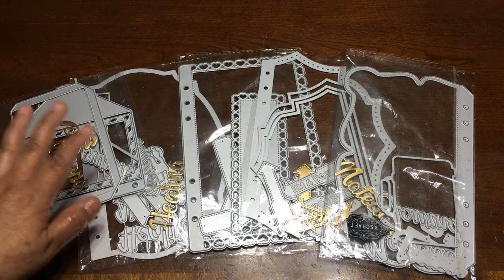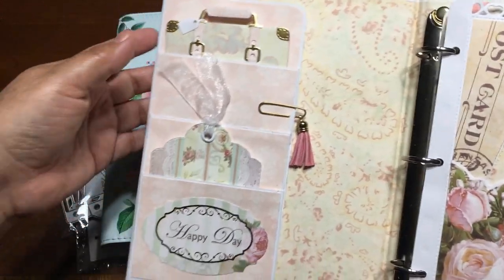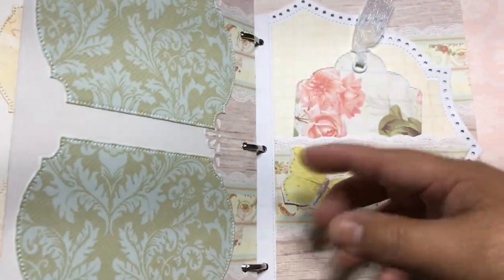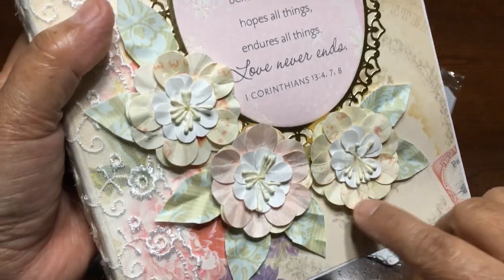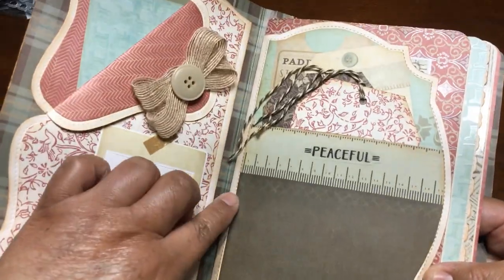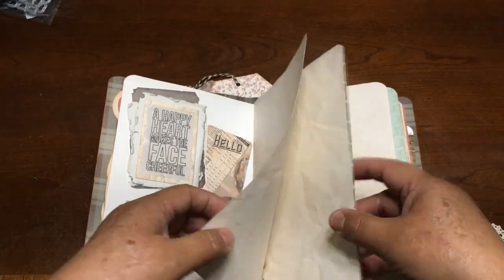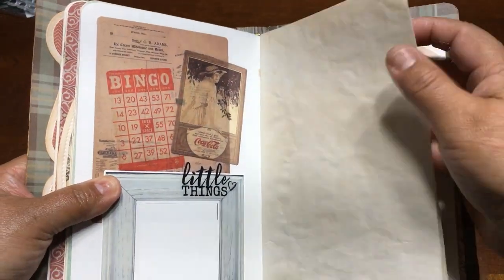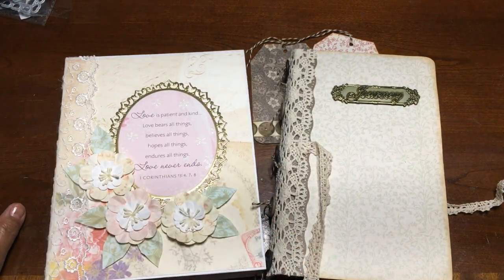NEW projects! See more ideas for journals, TN's, or mini albums!!!!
This is a project share of two new projects. I'm working on the tutorial so stay tune for my next videos!

KSCRAFT store
Journal die & suitcase
Journal die & bookmark
Journal die & arrows
Journal die & candles
A5 Binder Cover
35 pcs vintage frames stickers
90 pcs words vellum stickers
Mint, pink and gold stickers
Shabby chic paper